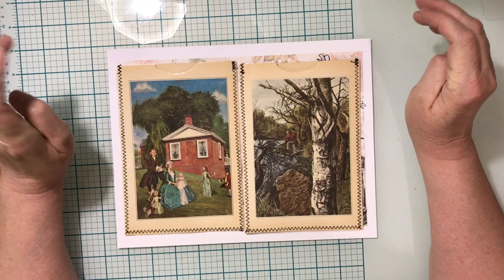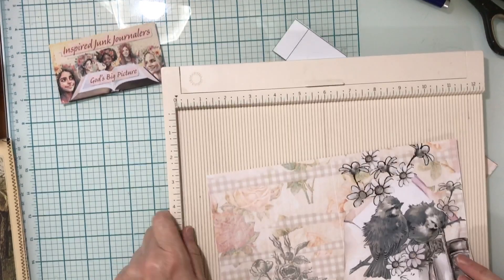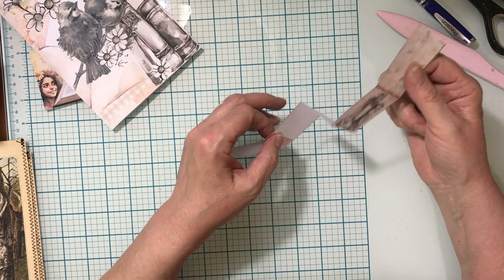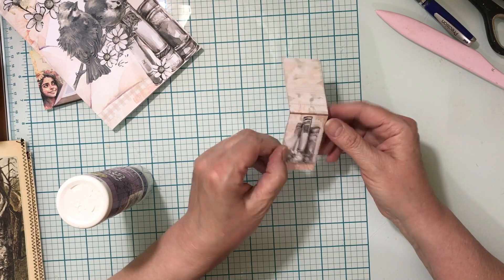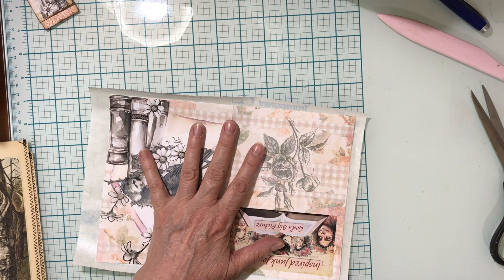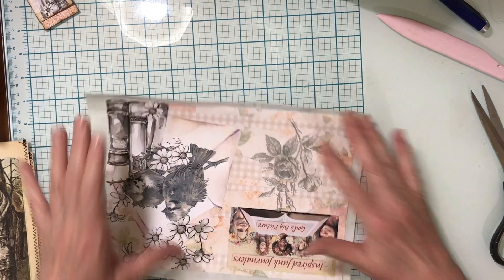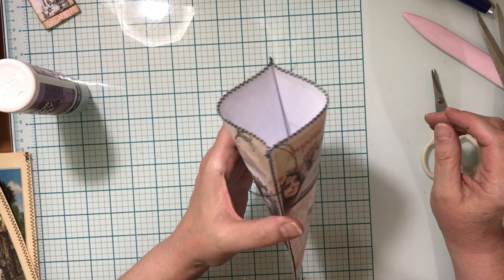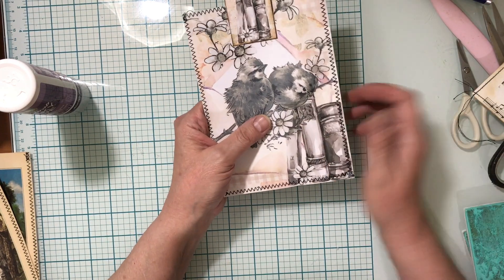Laminated Ephemera Pouch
A great sturdy pouch to store your ephemera! It's easier than you think!!

Inspired Junk Journalers
God's Big Picture Study - May-July 2023